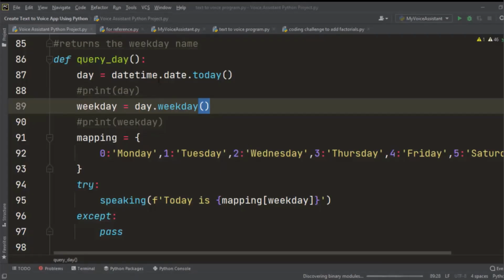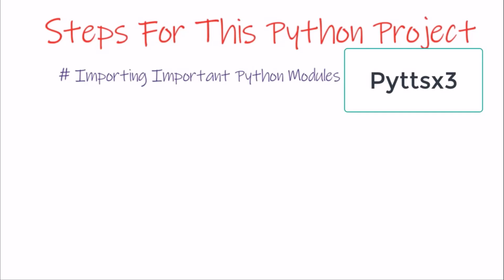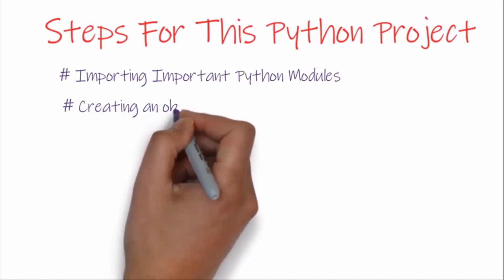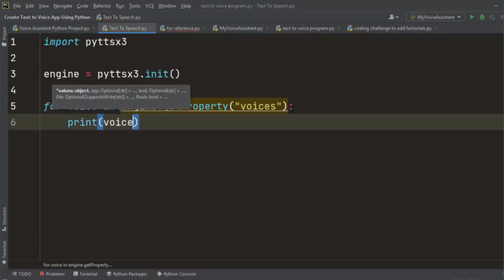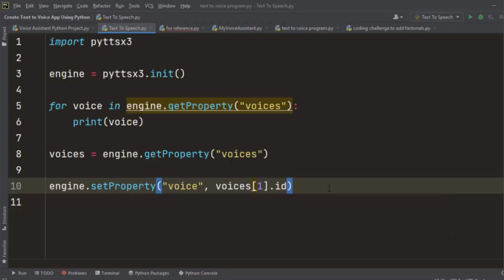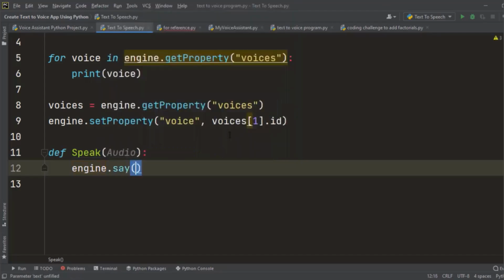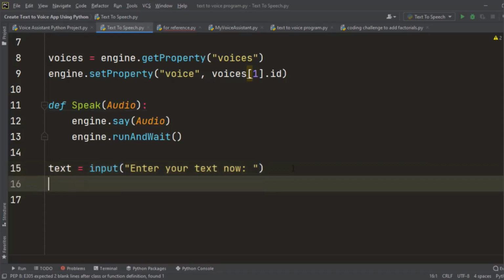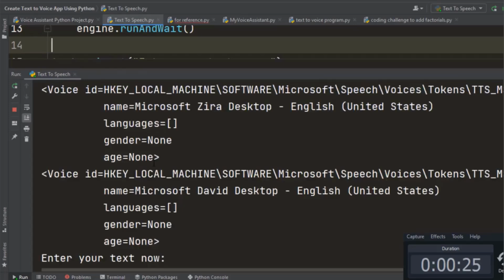Python Text to Speech: Build a Full Project in 10 Minutes!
Python TTS Project: Convert Text to Voice Easily
Build a Text to Speech App with Python - Complete Guide

🚀 Learn how to build a complete Text to Speech converter using Python in this comprehensive tutorial! In this video, I'll show you step-by-step how to create a Python project that can convert any text into natural-sounding speech using popular Python libraries.

📚 What you'll learn in this Python text to speech tutorial:
• How to set up your Python environment for text to speech
• Installing and using essential TTS libraries
• Creating a functional text to speech converter
• Adding user input functionality
• Saving speech output as audio files
• Customizing voice parameters and settings

⏱️ VIDEO Topics:
 Introduction to Python Text to Speech
Project overview and requirements
Setting up Python environment
Installing necessary libraries (pyttsx3/gTTS)
Basic text to speech implementation
Customizing voice settings
Saving speech as audio files
Advanced features and enhancements
Project testing and demonstration
Common errors and troubleshooting
Next steps and project ideas

💻 CODE FEATURES:
• Convert any text to speech instantly
• Multiple voice options and languages
• Save output as MP3/WAV files
• Customizable speech rate and volume
• User-friendly interface

🛠️ TECHNICAL REQUIREMENTS:
• Python 3.6 or higher
• pyttsx3 library (offline TTS)
• gTTS library (Google Text-to-Speech)

📁 PROJECT DOWNLOADS:
Get the complete source code and project files from our GitHub repository (link in pinned comment). The code is well-commented and includes additional features you can implement.

This Python text to speech project is perfect for:
• Beginners learning Python automation
• Developers wanting to add TTS functionality
• Students working on Python projects
• Anyone interested in speech synthesis technology

🔧 LIBRARIES USED:
• pyttsx3 - Cross-platform text-to-speech
• gTTS - Google Text-to-Speech API
• os - File system operations
• pygame - Audio playback (optional)

🌟 PROJECT APPLICATIONS:
• Accessibility tools for visually impaired users
• Automated voice notifications
• Language learning applications
• Audio book creation
• Voice assistants and chatbots

📈 SKILLS YOU'LL GAIN:
• Python programming and automation
• Text-to-speech implementation
• Library integration and management
• User input handling
• File I/O operations

💡 PRO TIPS:
• Use virtual environments for better dependency management
• Experiment with different voice parameters
• Consider adding a GUI for better user experience
• Implement error handling for network issues with gTTS

If you found this Python text to speech project helpful, please:
• SHARE with fellow Python developers

📚 RELATED TUTORIALS:
• Python Speech Recognition Tutorial
• Build a Voice Assistant with Python
• Python Automation Projects for Beginners

We upload new content weekly covering various programming topics and real-world projects.